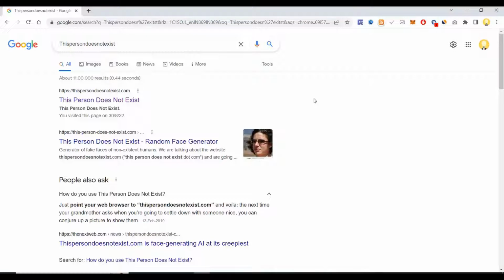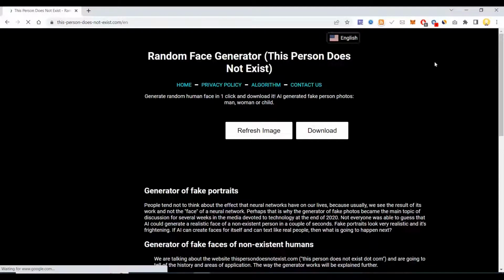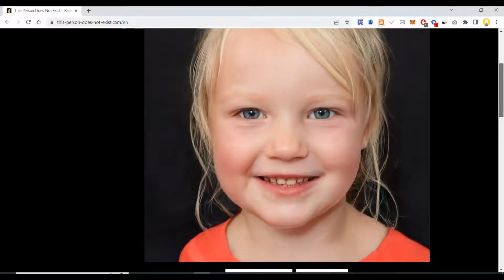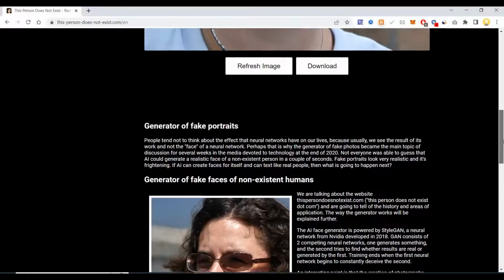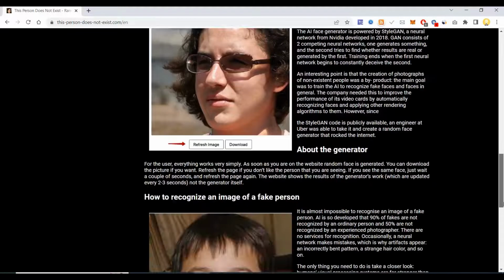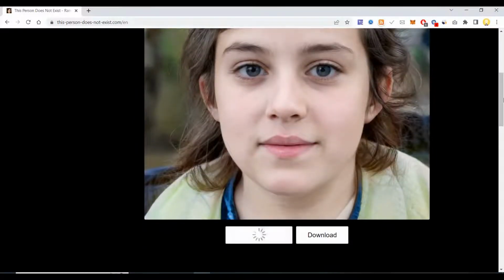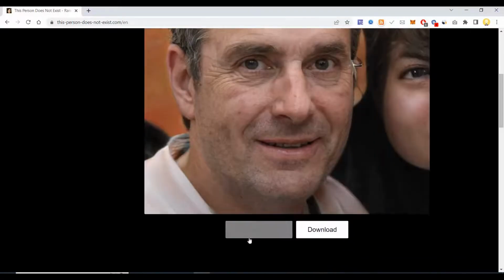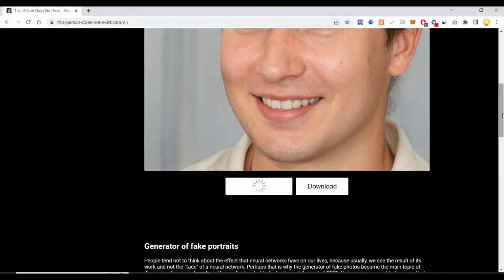How to use AI to create random human faces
A Cross-Platform(Web, Android, iOS, Linux and Macos) app to Generate Faces of People (These people don't actually exist) made using Flutter.